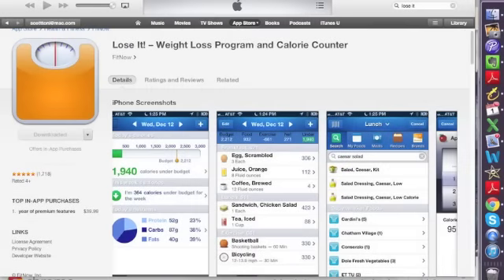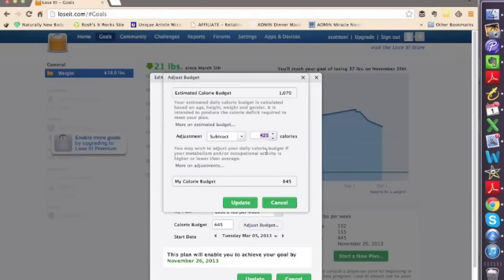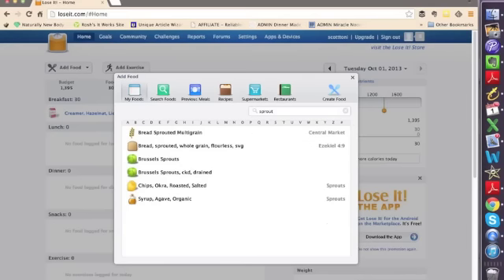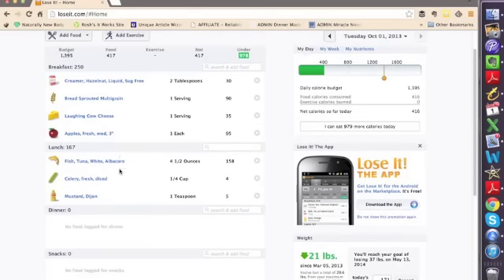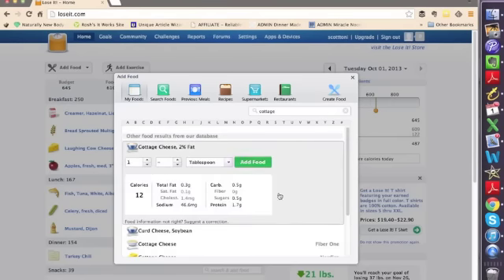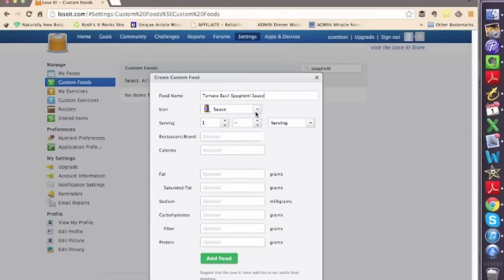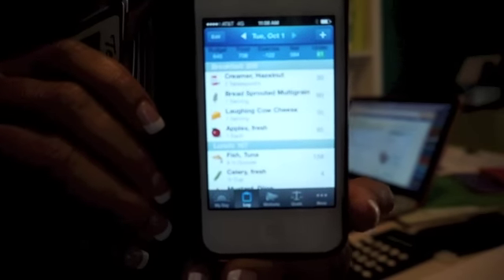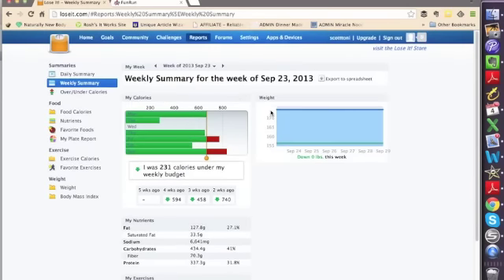Lose It and my hCG Protocol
A little demo of the Lose It App and how I use it on the hCG Protocol.